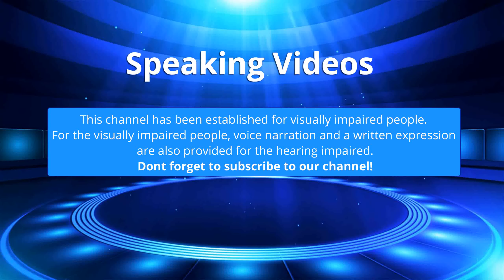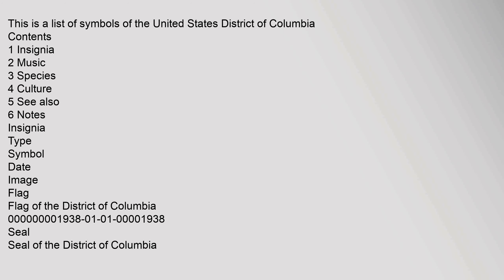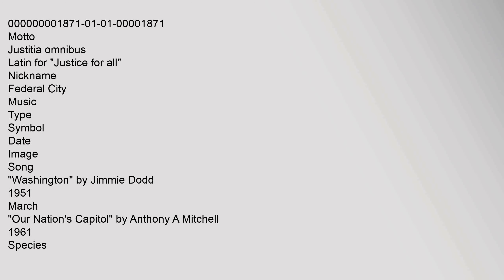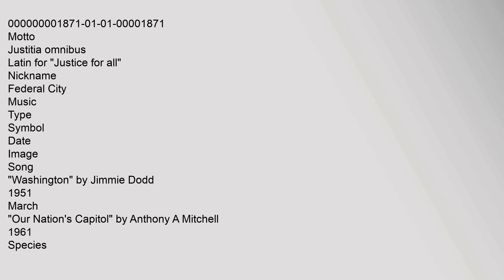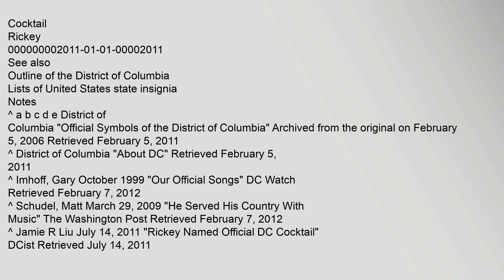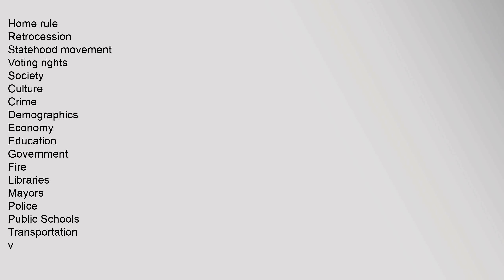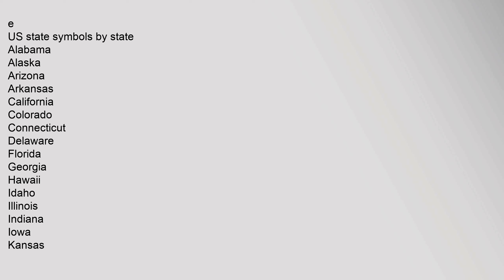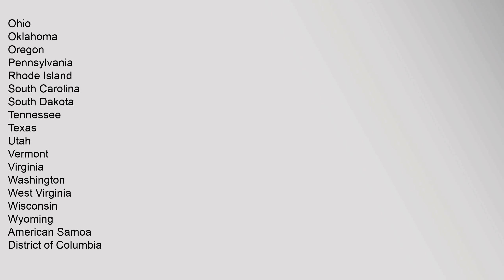List of District of Columbia symbols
This,is,a,list,of,symbols,of,the,United,States,District,of,Columbia
Contents
1,Insignia
2,Music
3,Species
4,Culture
5,See,also
6,Notes
Insignia
Type
Symbol
Date
Image
Flag
Flag,of,the,District,of,Columbia
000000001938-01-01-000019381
Seal
Seal,of,the,District,of,Columbia
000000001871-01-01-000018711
Motto
Justitia,omnibus
Latin,for,"Justice,for,all"2
Nickname
Federal,City
Music
Type
Symbol
Date
Image
Song
"Washington",by,Jimmie,Dodd3
1951
March
"Our,Nations,Capitol",by,Anthony,A,Mitchell4
1961
Species
Type
Symbol
Date
Image
Bird
Wood,thrush
Hylocichla,mustelina
1
Flower
American,Beauty,rose
Rosa,American,Beauty
1
Tree
Scarlet,oak
Quercus,coccinea
1
Culture
Type
Symbol
Date
Image
Cocktail
Rickey
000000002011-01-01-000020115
See,also
Outline,of,the,District,of,Columbia
Lists,of,United,States,state,insignia
Notes